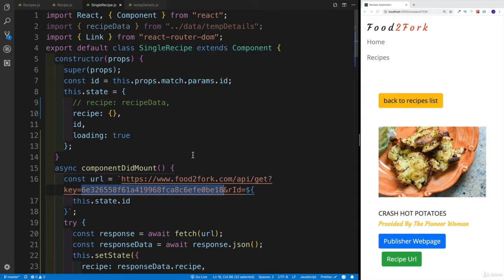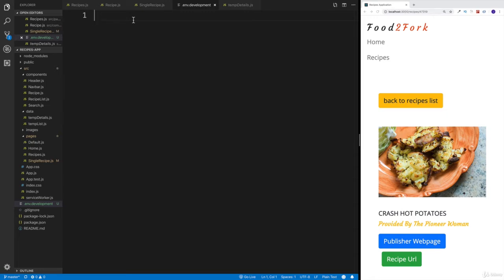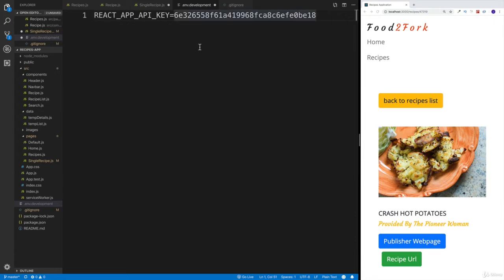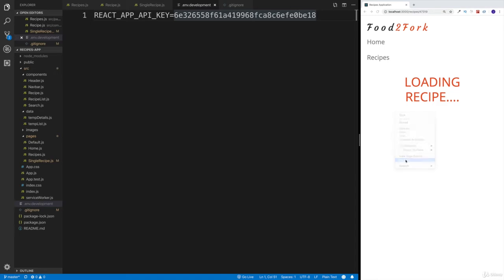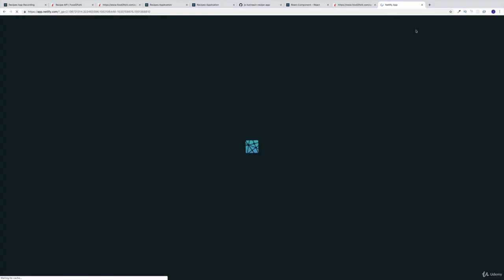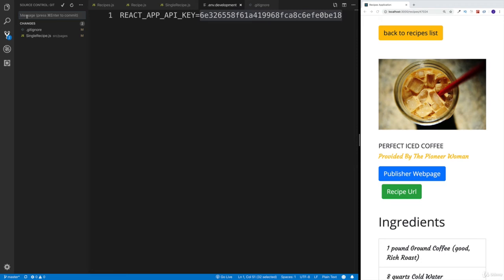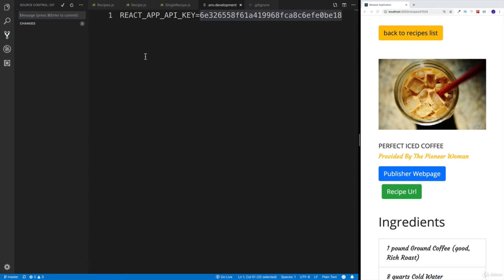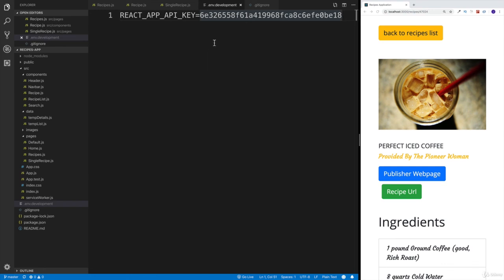Create Food Recipe App using ReactJs with Ajax Search option - 19 - Environment Variables